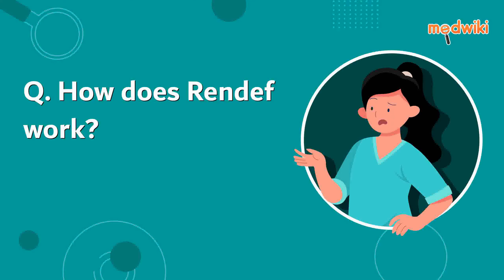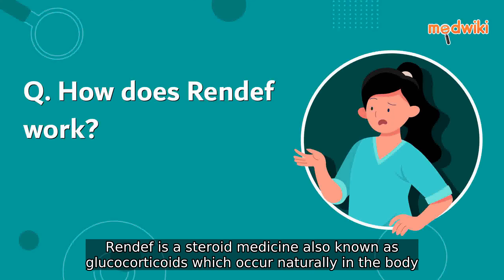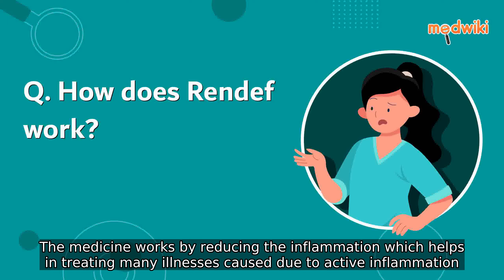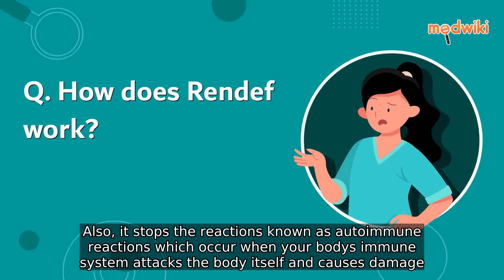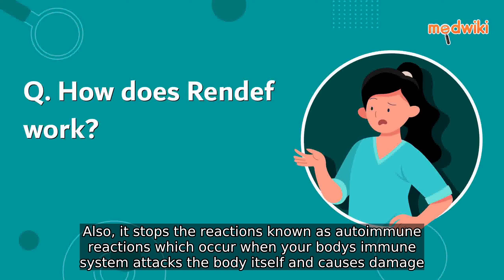How does Rendef work?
Rendef is a steroid medicine also known as glucocorticoids which occur naturally in the body. The medicine works by reducing the inflammation which helps in treating many illnesses caused due to active inflammation. Also, it stops the reactions known as autoimmune reactions which occur when your bodys immune system attacks the body itself and causes damage. -